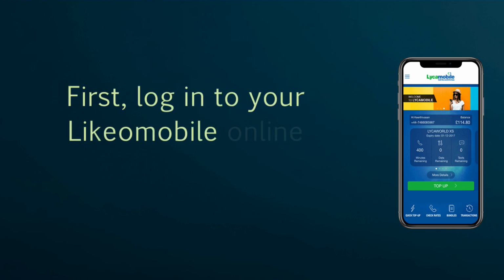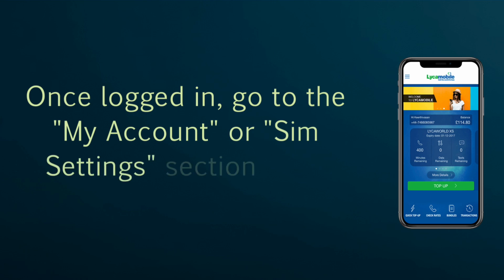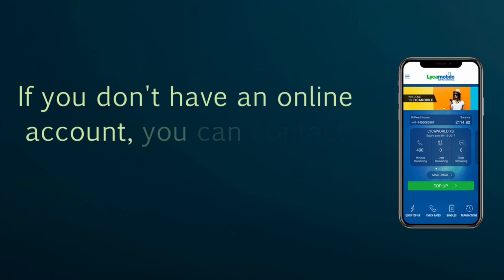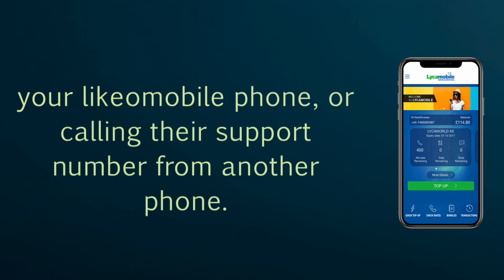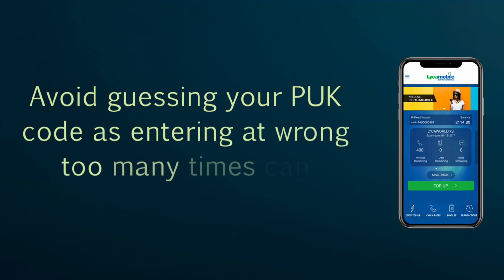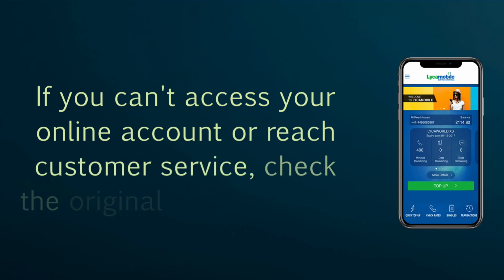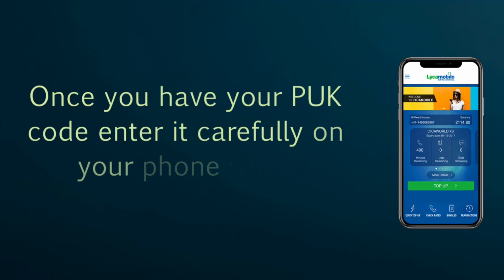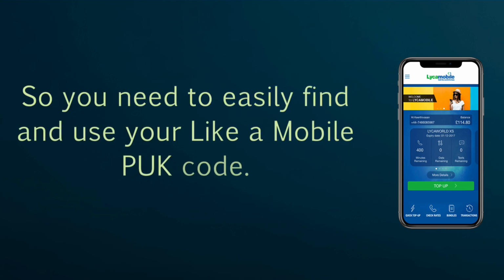How To Check Lycamobile Puk Code Easily -(Quick Fiex)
Lost or locked out because of your Lycamobile SIM? This quick fix guide shows you how to easily find your Lycamobile PUK code to unlock your SIM and get back online fast. We’ll cover checking your PUK code through the Lycamobile app, website, or by contacting customer support. Whether you forgot your PIN or need to unlock your SIM, this video gives you the fastest steps to access your PUK code without hassle. Follow along and get your phone working again in no time!